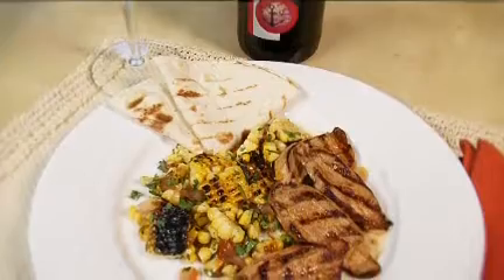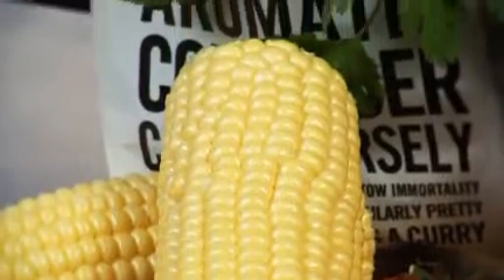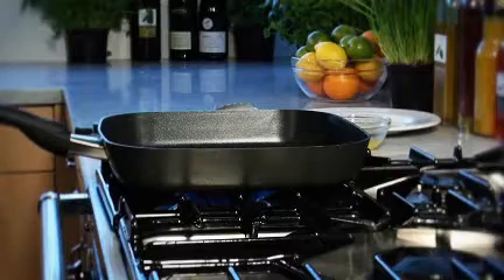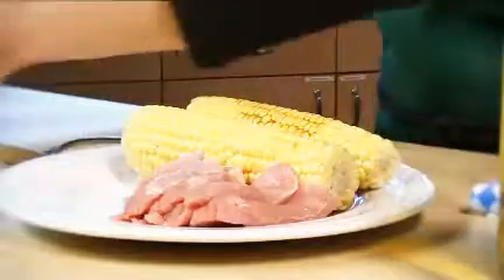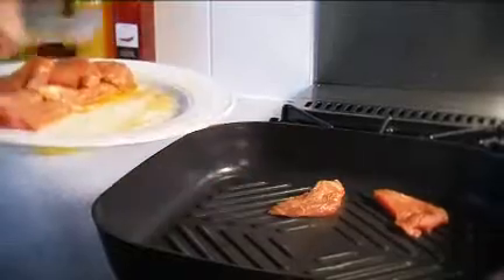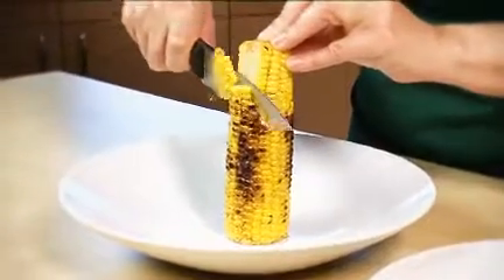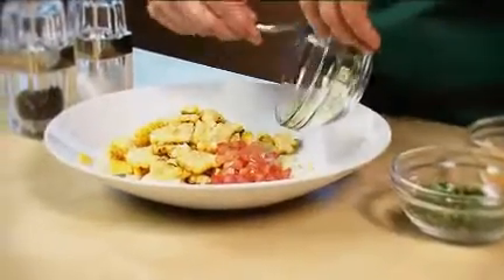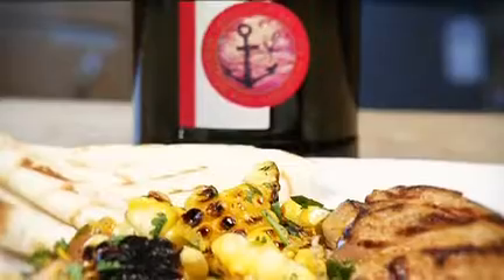Pork fillet with corn & tomato salsa recipe from Waitrose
Simple step-by-step instructions on how to cook Pork Fillet with Corn & Tomato Salsa recipe from Waitrose.